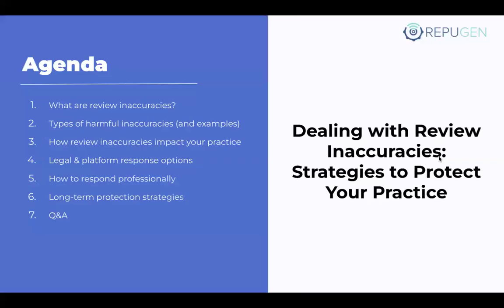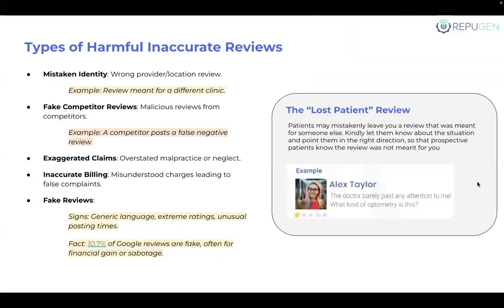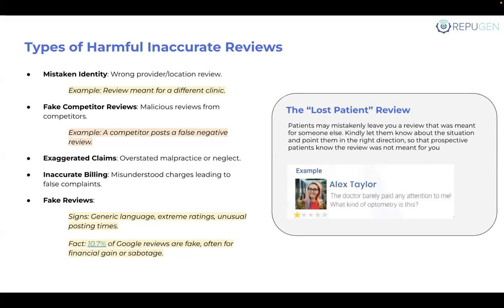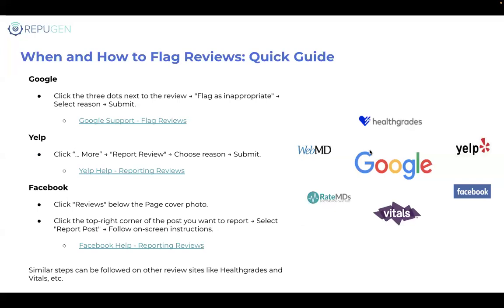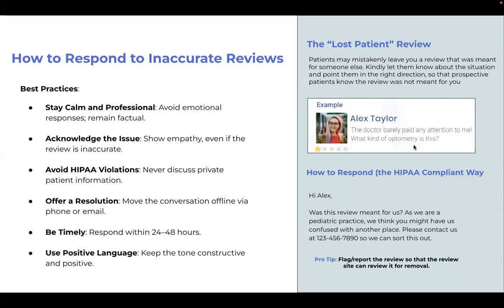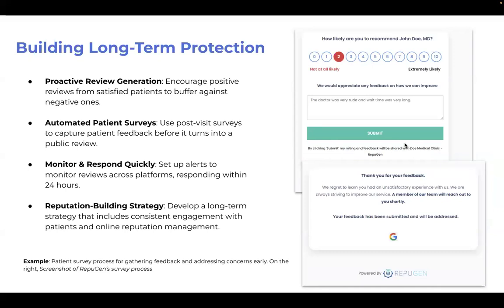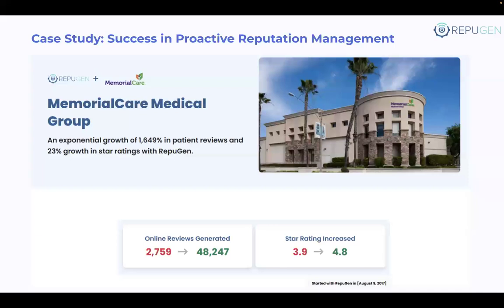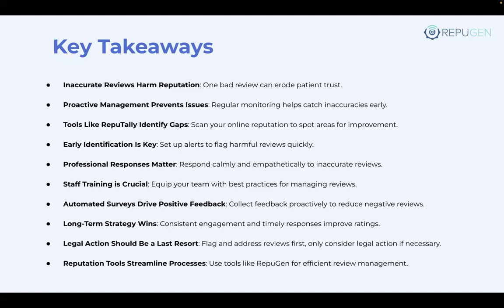Dealing with Review Inaccuracies Strategies to Protect Your Practice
In this webinar, we delve into the strategies for managing and addressing review inaccuracies that can damage your practice’s online reputation. Learn how to protect your healthcare practice from false or misleading reviews, and discover the best practices for ensuring that your online presence remains truthful, transparent, and trustworthy.

🎙️ What You’ll Learn in This Webinar:

✔️ How to identify and handle review inaccuracies effectively.
✔️ The best practices for responding to false or misleading reviews without damaging your reputation.
✔️ Strategies for monitoring your online reputation to catch inaccuracies early.
✔️ The role of Google and review platform policies in disputing and managing inaccurate reviews.
✔️ How to maintain patient trust by transparently addressing review issues.

💡 Protecting your practice’s reputation from review inaccuracies is crucial for maintaining patient trust and attracting new patients. Watch this webinar to learn actionable steps to keep your practice’s online reputation intact.